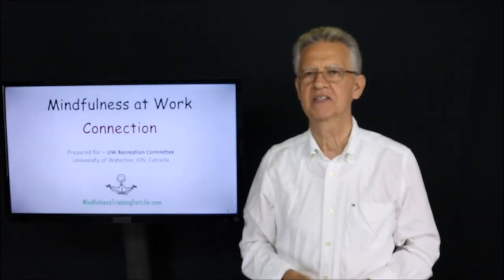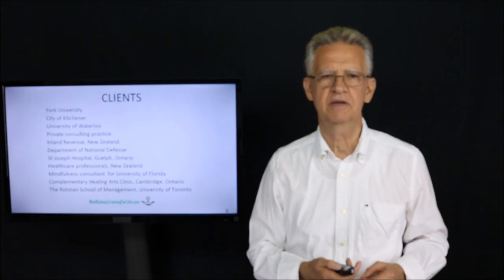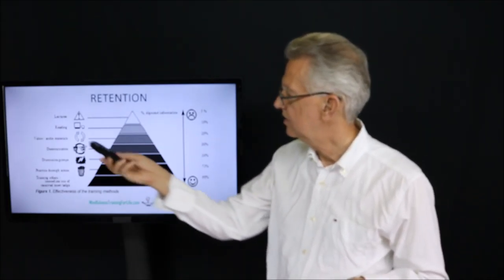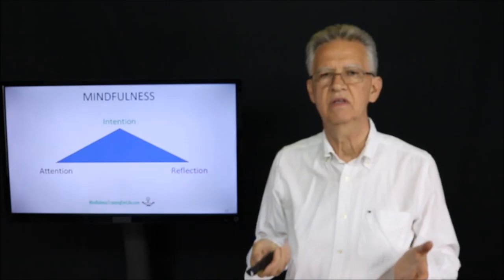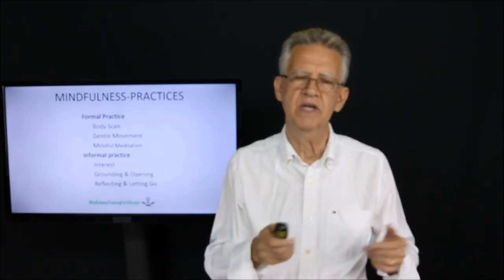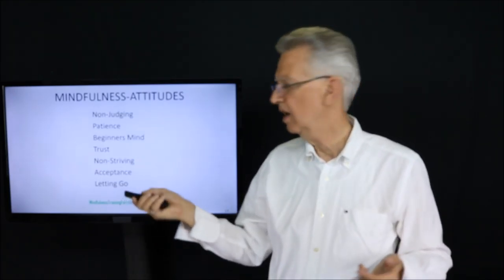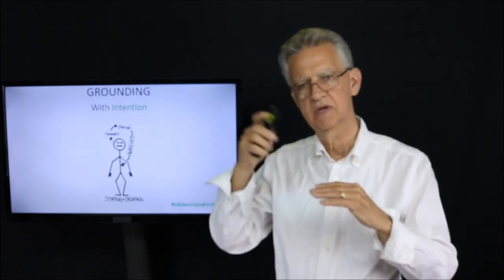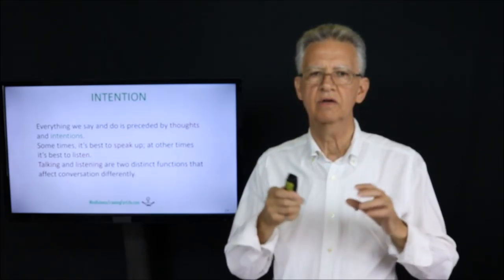Mindfulness at Work Introduction - G Ross Clark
Mindfulness training for the workplace. Connection and mindful listening.